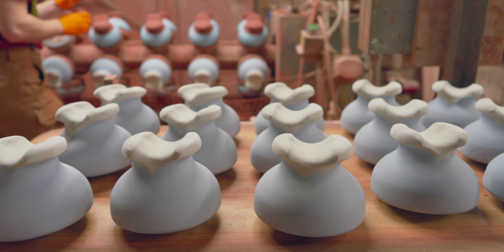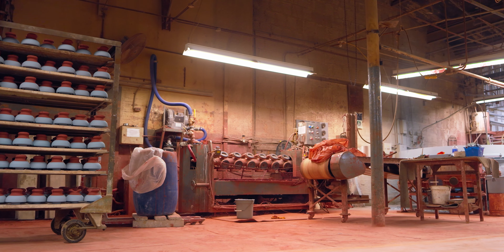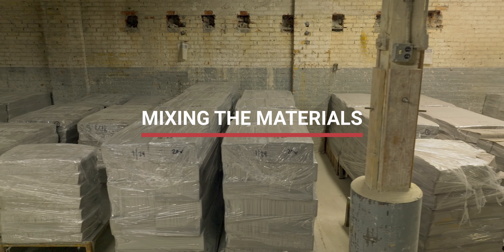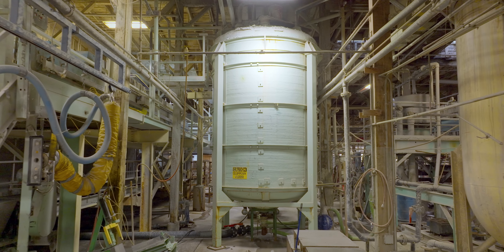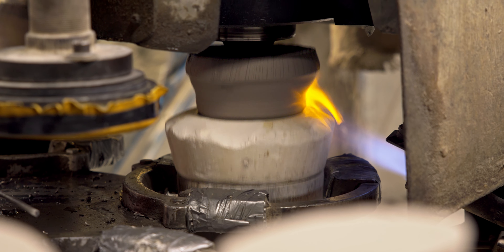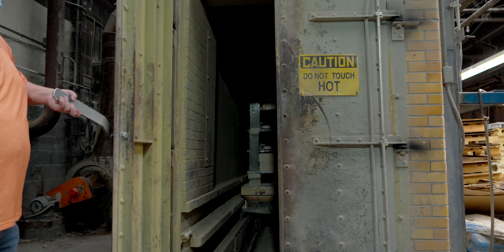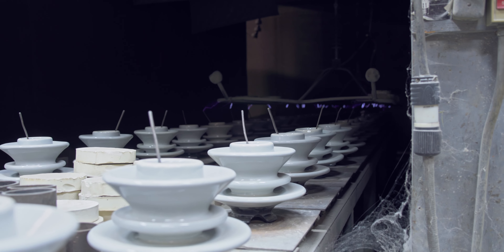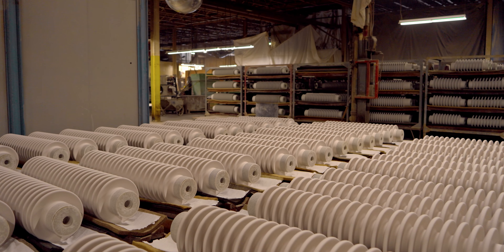Electrical Insulators | Grainger: How It's Done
Insulators serve as crucial components in our nation's electrical grid. Without them, we wouldn't be able to enjoy the many things we take for granted like charging our phones or having the lights on. Andy Schwalm,  Director of Technology for Victor Insulator Incorporated, takes us on a step-by-step process on just how these crucial components are made.